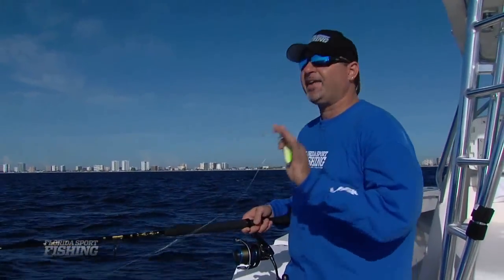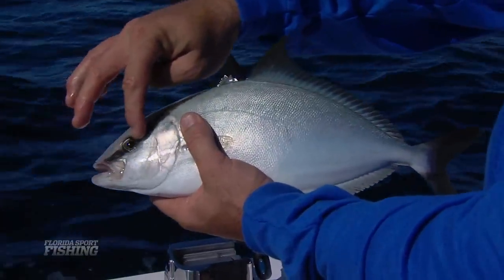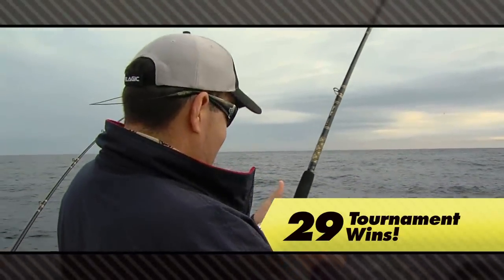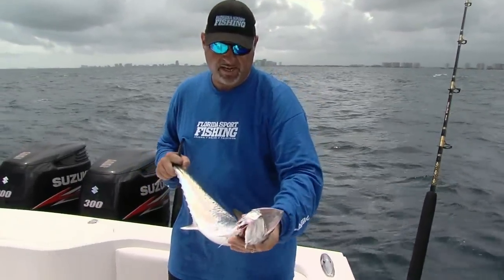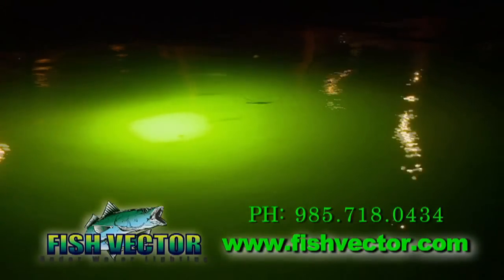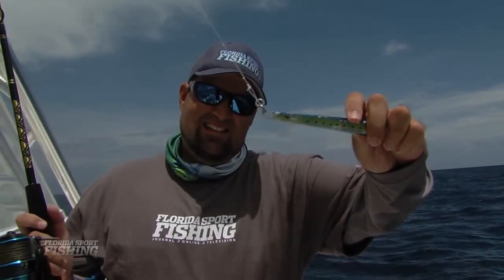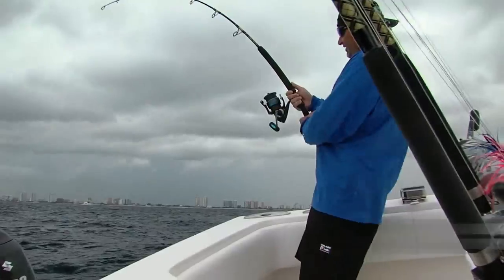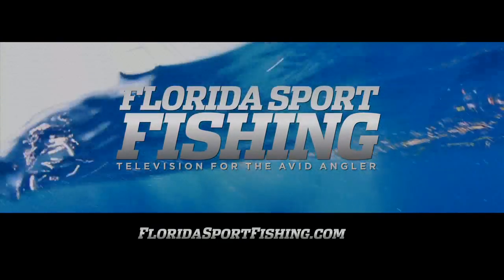Kingfish Blacken Tuna Bonito | High Speed king fish Jigging I Vertical jigging kingfish 2024 | Fsftv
Welcome to Florida Sport Fishing TV, your ultimate destination for adrenaline-packed angling adventures across the fabulous Florida Keys and beyond!

🎣 Join us on a thrilling journey aboard our new Mercury-powered SeaHunter 41 ft Catamaran, chasing after the most exciting game fish that inhabit our coastal and offshore waters. Immerse yourself in life behind the scenes as we live the island lifestyle, catch the bounties of the sea, and cook the freshest seafood delicacies.

Join us for an action-packed adventure as we tackle vertical jigging for kingfish! Watch the intense battles unfold as we reel in these powerful fish.

🌊 About Us:
At Florida Sport Fishing TV, we're passionate about sport fishing and the unique challenges that come with each expedition. We share our expertise, tips, and tricks to help both novice and experienced fishermen enhance their skills and make the most of their time on the water. Follow as we begin construction of a boutique fishing lodge and sit in on our instructional fishing courses.

🔍 Capt. Mike's Rigging Station provides basic to advanced tips and tricks that can be watched in their entirety on Florida Sport Fishing TV PLUS

Florida Sport Fishing TV PLUS - Join NOW @ Improve Your Skills.

500+ Instructional Videos.
Hooking Up Florida Anglers Since 2002.

▼ FSF TV Crew:
• Creator/Host: Capt. Mike Genoun → @FloridaSportFishingTV
• Co-Host: Meir Genoun → @JigsRUs
• Producer/Videographer: Brandon Brooks → @Brandon_BehindTheScenes

📺 What to Expect: Tune in for action-packed episodes featuring epic battles with a variety of prized catches and a behind the scenes look at what it takes to produce two different action-packed video series. Our high-quality production captures the thrill of the chase, the beauty of Florida's scenic seascapes, and the camaraderie that comes with the fishing community.